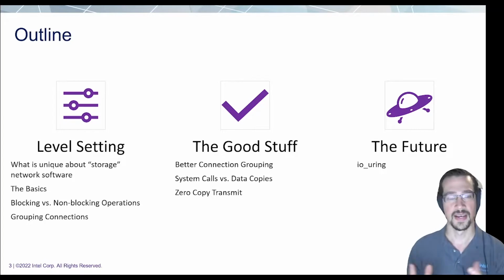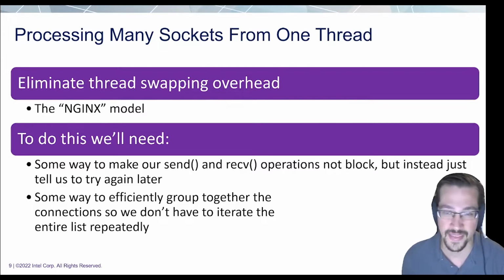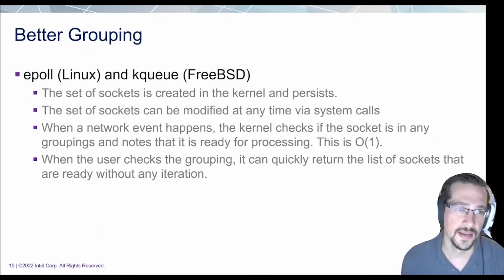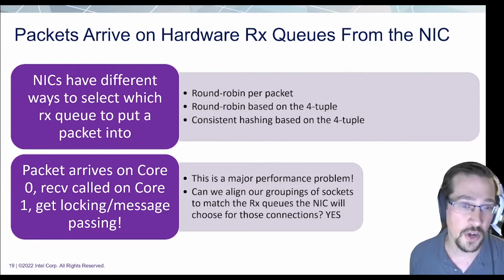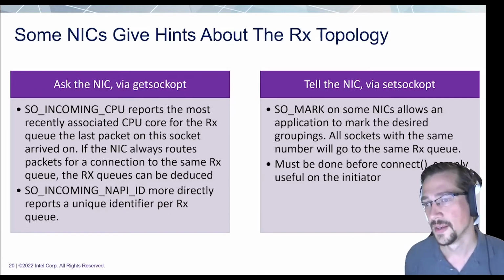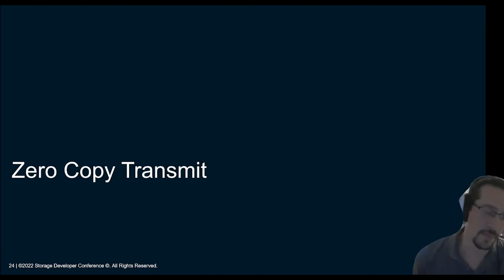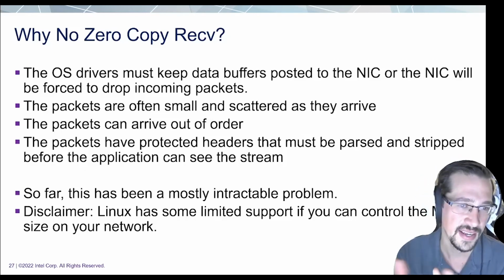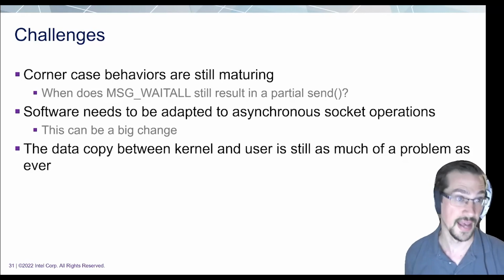SNIA SDC22: Network Stacks for Storage Developers: A survey of tricks to make your network stack fly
Writing a storage network server based on TCP sockets seems straightfoward - you call send() and recv() on the socket and parse the data. But the reality is not so simple. For example, most people know that sockets should be grouped together to make polling the set more efficient via epoll, kqueue, or io_uring. But did you know that it matters which sockets are grouped together, and that there's at least three different ways to group them? This talk will cover all of the best practices for how to write network stacks on Linux, FreeBSD, and Windows, with a focus specifically on protocols that look like NVMe-oF or iSCSI. We'll start with the basic system calls available through POSIX, the epoll and kqueue APIs on Linux and FreeBSD, briefly look at how Win32 APIs work and the undocumented AFD features, and spend a significant amount of time on io_uring. We'll cover the best ways to use non-blocking sockets and decide if we should speculatively attempt to receive extra data or not as we're parsing. We'll also cover the very latest features available on Linux such as zero copy transmit support and application device queues. We'll then look at a huge range of io_uring features such as FIXED_FILES, FIXED_BUFFERS, SENDRECV_POLL_FIRST, PROVIDE_BUFFERS, and MSG_WAITALL, and talk about just how an io_uring-based stack best operates. We'll close on some experimental features for the future, such as DMA-offload on receive operations and eBPF-based protocol parsing. The talk covers nearly a decade of tips, tricks, and design advice that will apply broadly to many storage-related protocols.

Presented by Benjamin Walker, Technical Lead, Core Maintainer, Intel